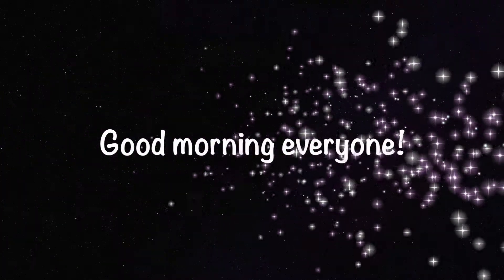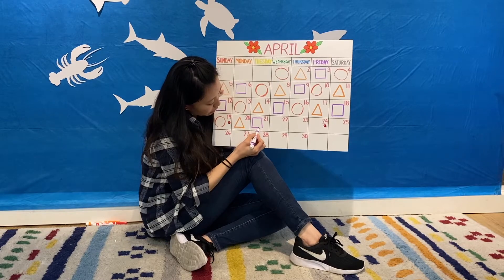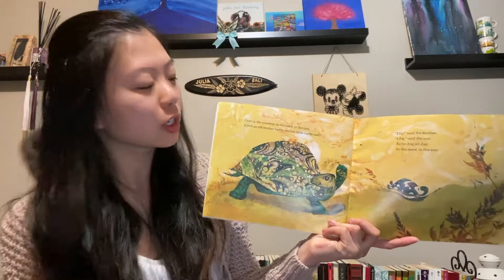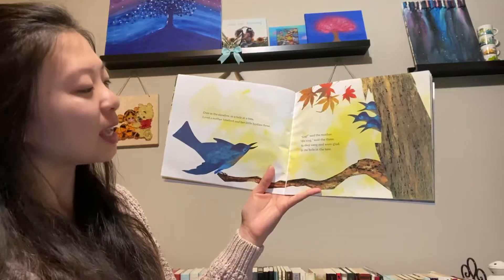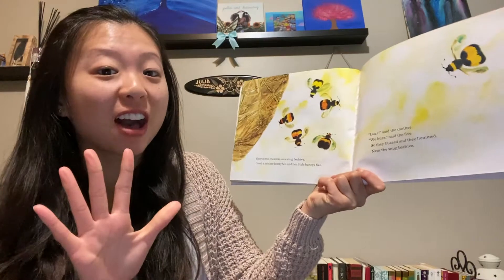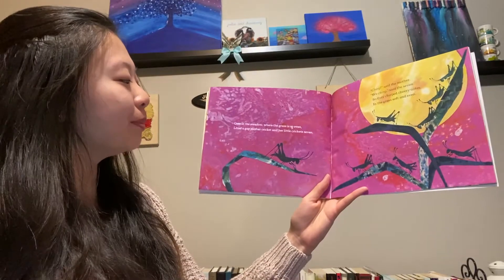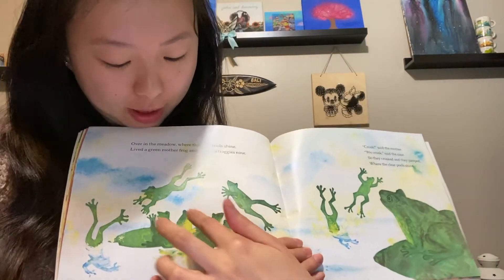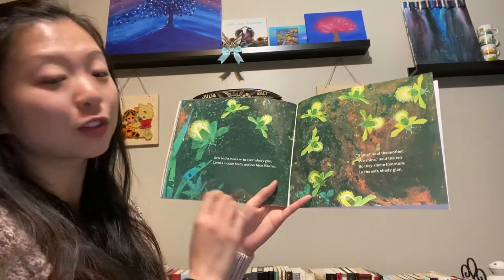4/21 Over in the Meadow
Sing and count with Miss Julia as she reads Over in the Meadow!